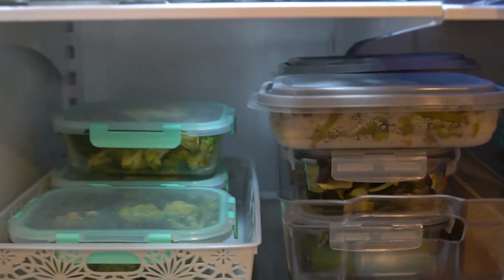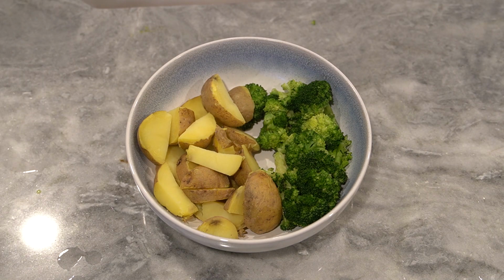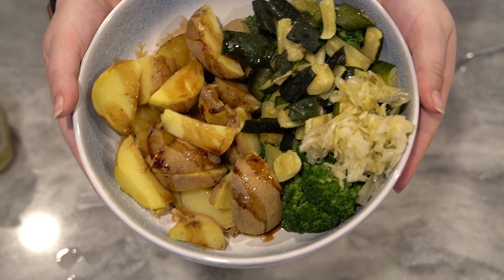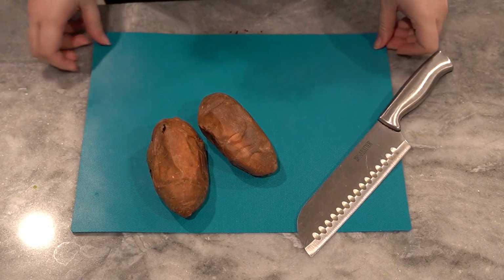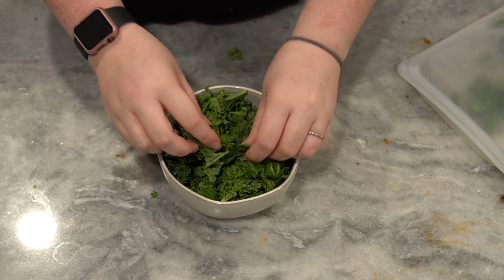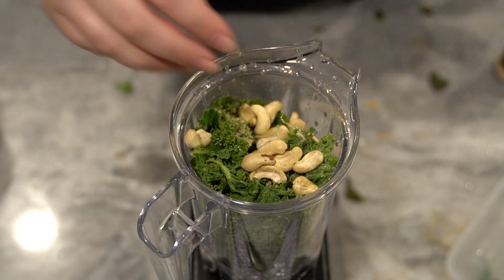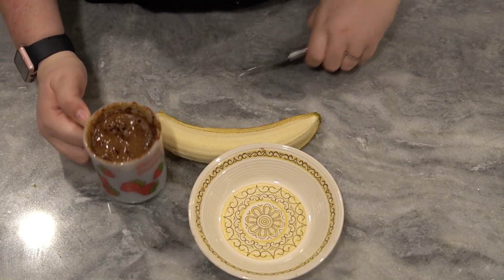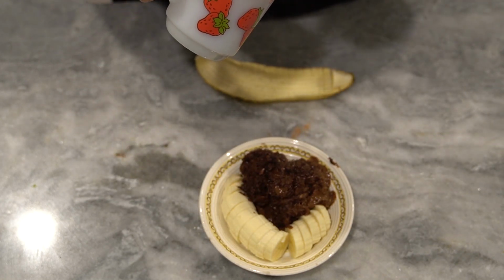Vegan What I Eat In A Day for Maximum Weight Loss #1 // The Starch Solution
Hey everyone! Today I am sharing what I eat in a typical day. This is a work day so my meals are super simple and mostly already prepped.

Recipe similar to my quinoa salad (omit the oil & use veggie stock for the quinoa)

Kitchen Aid Immersion Blender
Rice Cooker
Instant Pot 6 qt
Ninja Max XL Airfryer
Dutch Oven
Yondu Vegan Seasoning Sauce
My Boos Block Cutting Board

Starting Weight:
266.1
Current Weight:
249.1